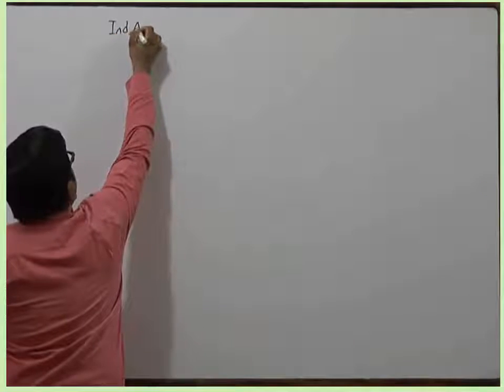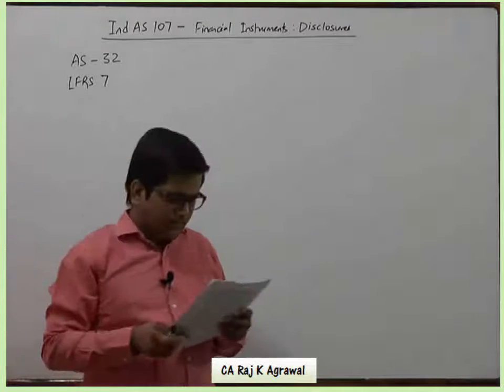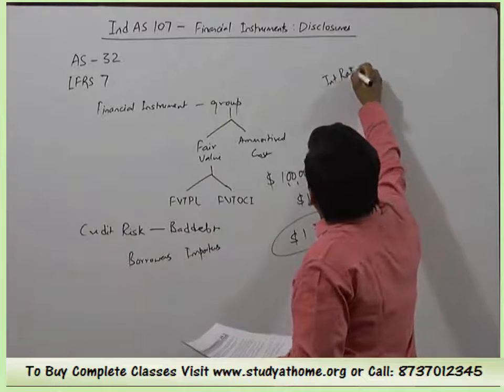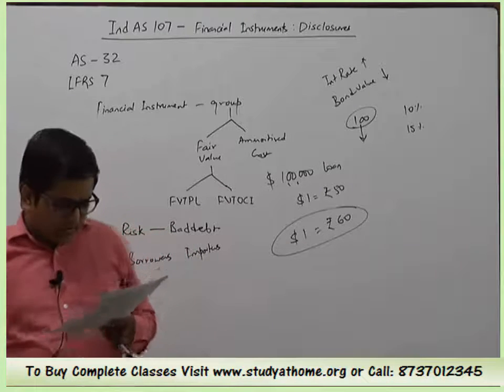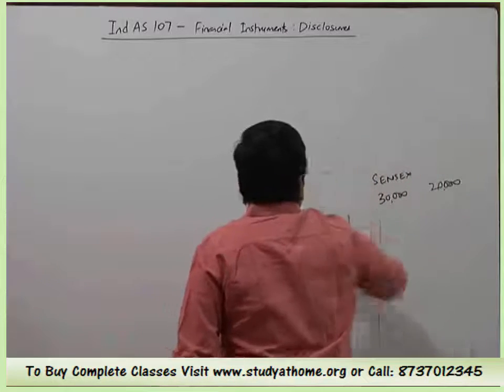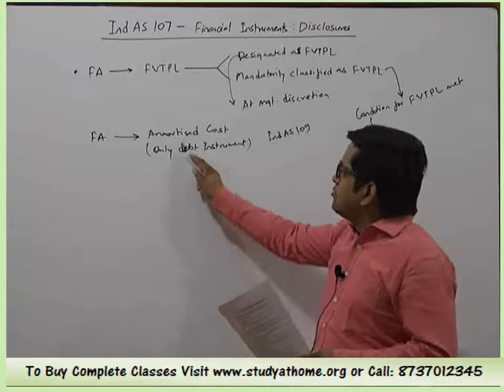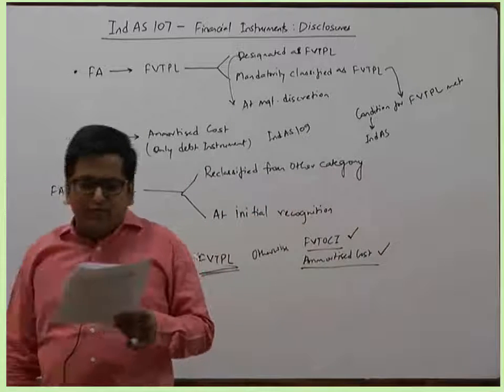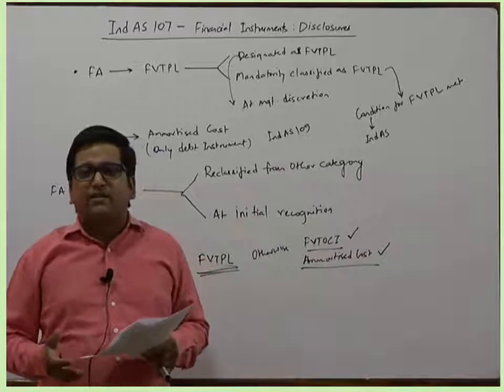Ind AS 107 by CA Raj K Agrawal for CA Final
Visit to Buy Our Complete Video Classes

To improve your score in Exam download FREE Test Series App
📱 Android App - "Study At Home - Test Series" App. - shorturl.at/ezBMY
We provide you with a plethora of mock tests, sectional tests and previous year papers for 1400+ Exams to aid you in your preparation for FREE

🗣 Forums are the best platform to get connected to peer and share knowledge

📝 Let's fit more reading time in our life as it improves Communication Skills & makes us more empathetic person

📞 Feel free to get in touch with us on 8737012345, 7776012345.